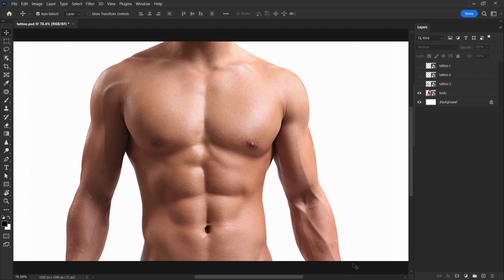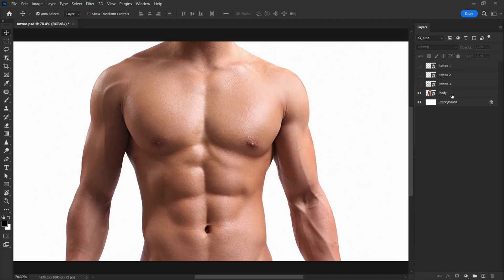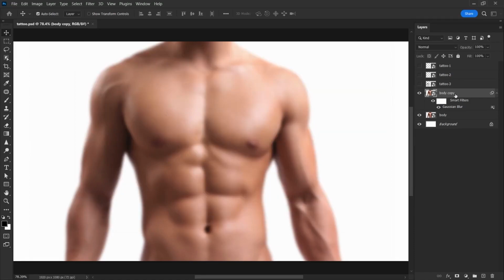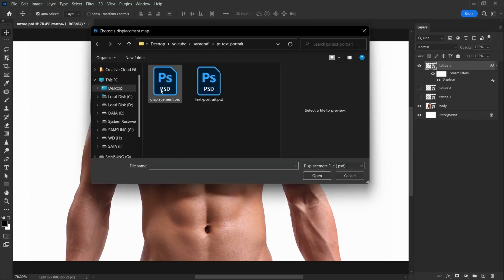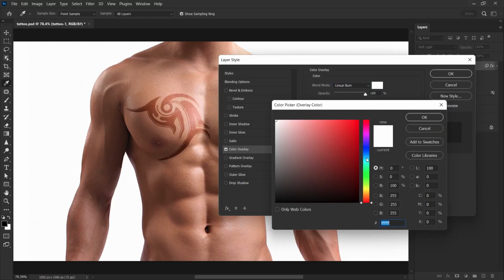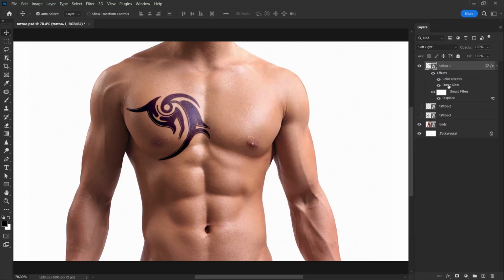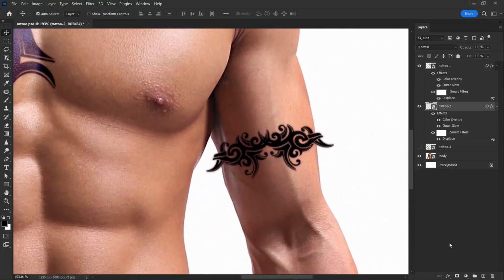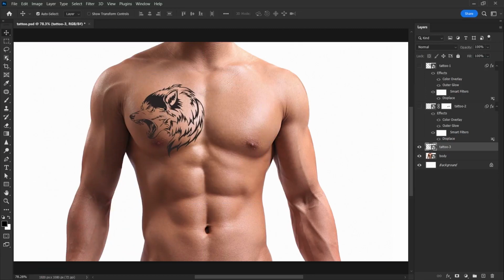GET A TATTOO NOW! How to Add REALISTIC TATTOOS in Photoshop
In this tutorial, you will learn how to make a realistic tattoo - fake tattoos on the body with Photoshop. With color adjustments and distortion techniques you'll see realistic tattoo.